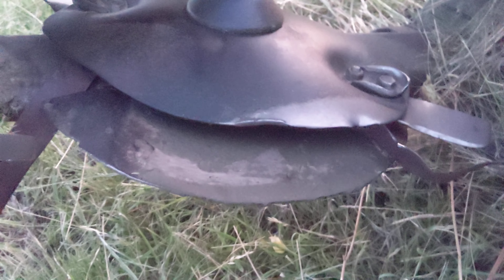Picked up metal trash in the hay cutter